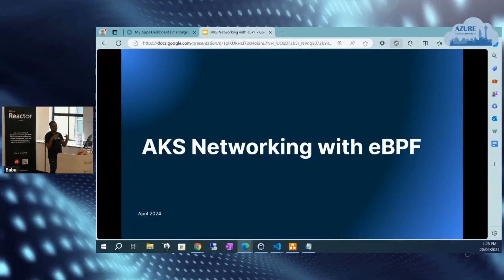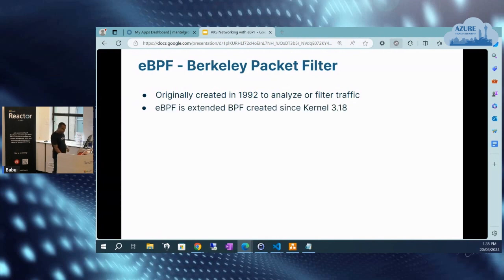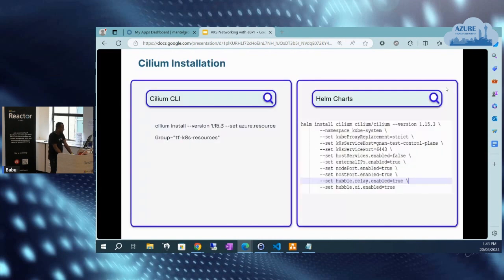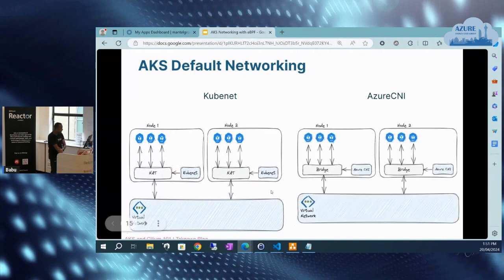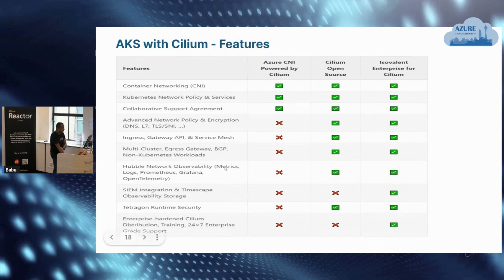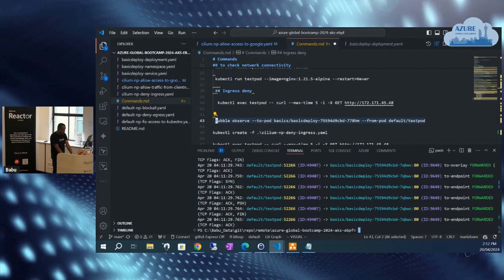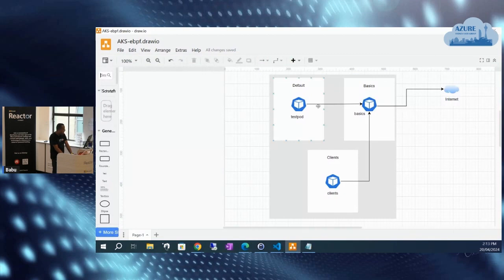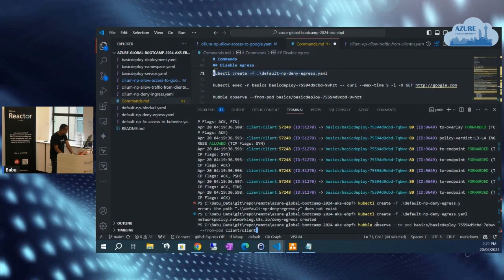Global Azure Sydney 2024 - Azure AKS and eBPF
📆 Global Azure Sydney 2024
🗣️ Speaker: Gnaneshwar Babu
📌 Session: Azure AKS and eBPF
📝 Description: Building and Operating Azure AKS with eBPF-enabled networking and observability.